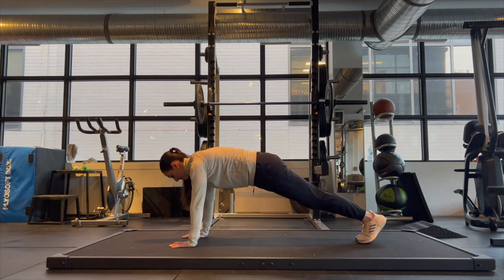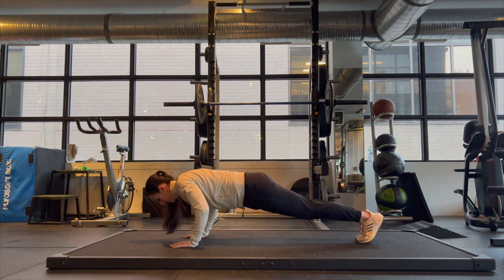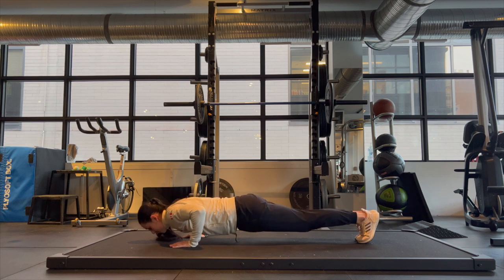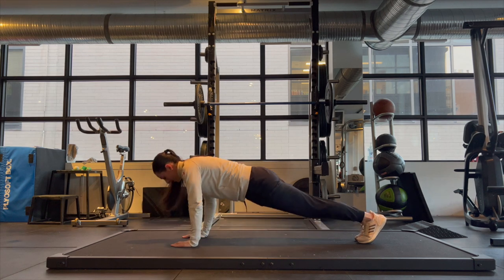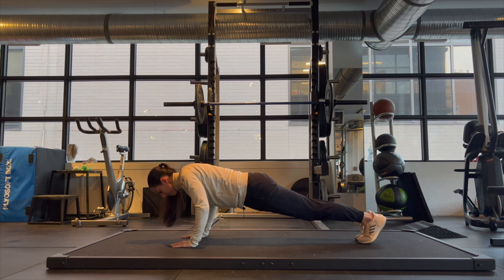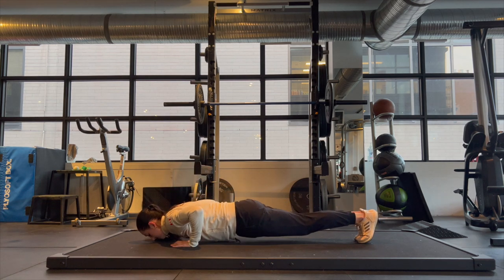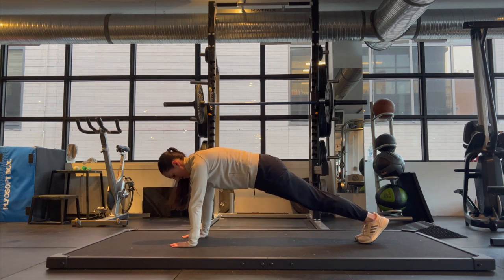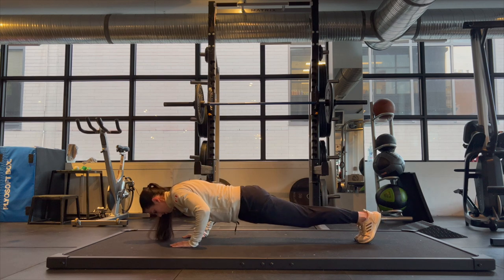Pause Pushups [VSP]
This video offers some quick and effective cues for performing the Pause Pushup correctly for our No-Equipment $20 Strength Club members.